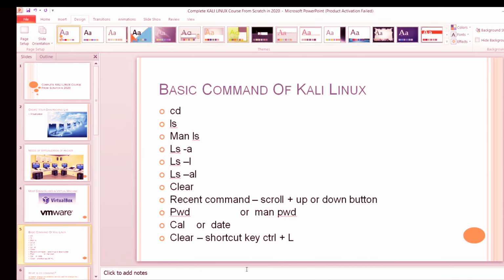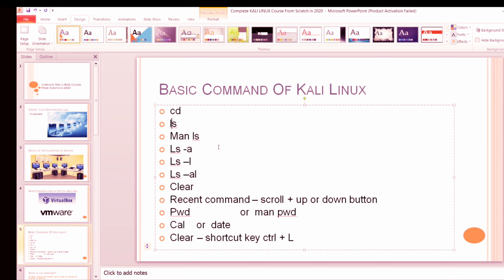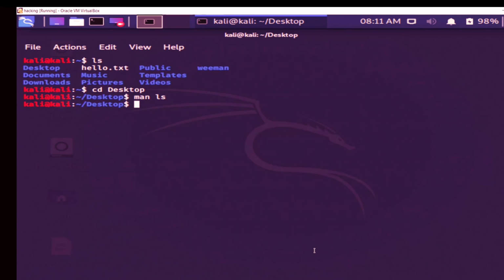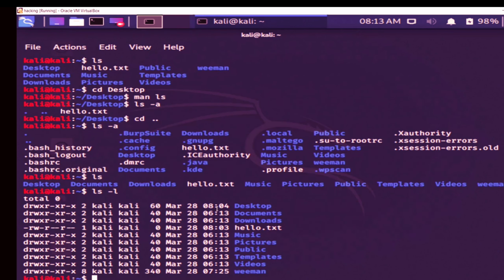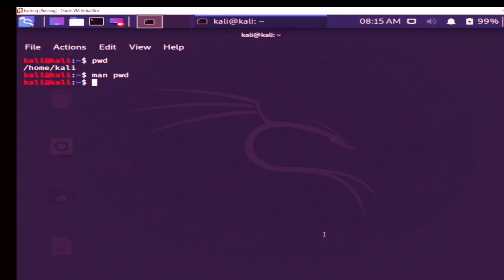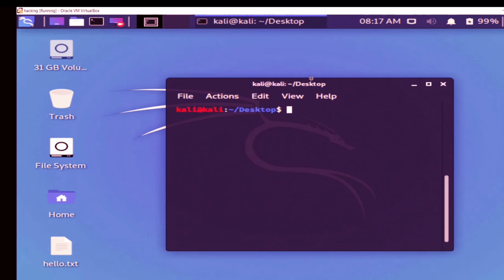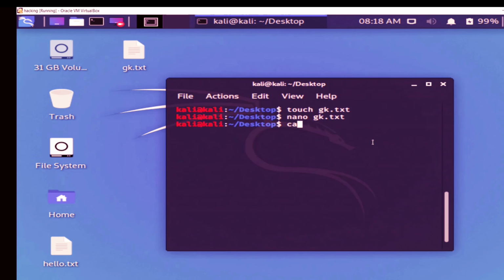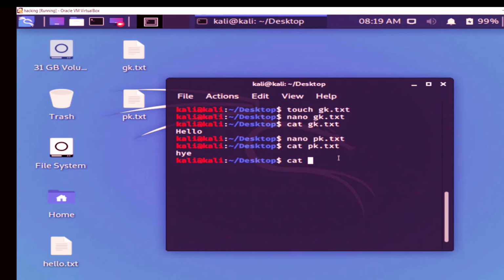Kali Linux 101: 7 Must‑Know Commands You Can Master in 5 Minutes!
✅Description
Welcome to Kali Linux 101, where you can master the basics of this powerful operating system in just a few minutes. In this video, we'll cover 7 must-know commands that every beginner should learn when starting out with Kali Linux. From navigating the terminal to managing files and directories, these essential commands will get you up and running with Kali Linux in no time. Whether you're a cybersecurity student, a penetration tester, or just curious about Linux, this video is perfect for anyone looking to learn the fundamentals of Kali Linux. So, let's dive in and explore the 7 must-know commands that will take your Kali Linux skills to the next level. With these commands under your belt, you'll be able to perform basic tasks, troubleshoot issues, and even start exploring more advanced topics in Kali Linux. So, what are you waiting for? Start learning Kali Linux today and become a master of this powerful operating system in just 5 minutes!
Master Kali Linux basics in under 5 minutes with these 7 critical commands for 2026. This quick guide covers essential Linux terminal commands every beginner needs, perfect for penetration testing or cybersecurity studies. Learn practical skills that boost your command-line proficiency today.
⏱ Chapters
0:00 Kali Linux Essential Commands 2026
1:15 Navigating Directories with `cd` and `ls`
2:30 File Manipulation: `touch`, `cp`, `mv`
3:45 Viewing File Contents: `cat` and `less`
5:00 Basic Network Tools: `ping`
6:15 System Information: `uname` and `whoami`
7:30 Quick Search: `grep` basics
What's your go-to Kali Linux command for quick tasks?

💯Virul Hook
Kali Linux noob? You MUST know these 7 commands in 5 minutes!